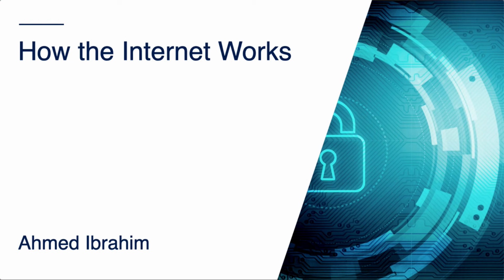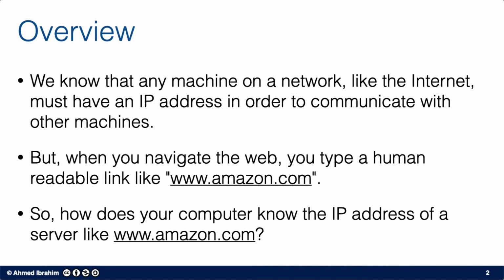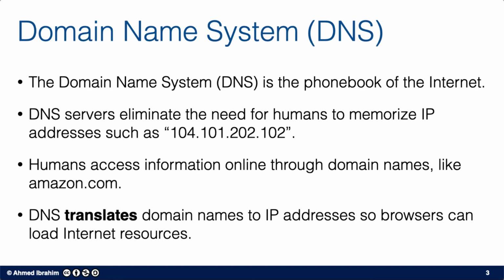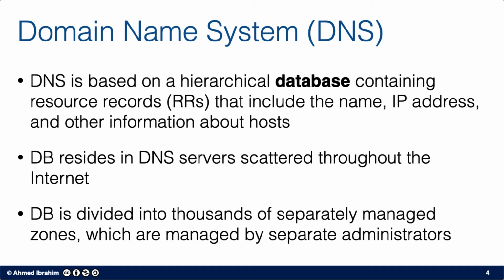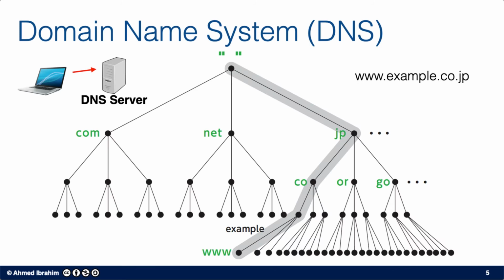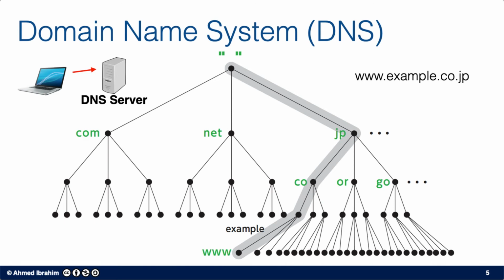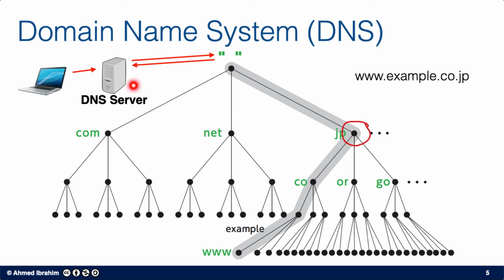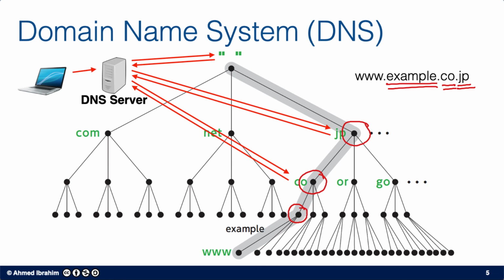An Overview of How the Internet Works